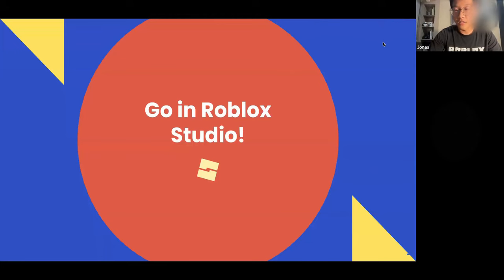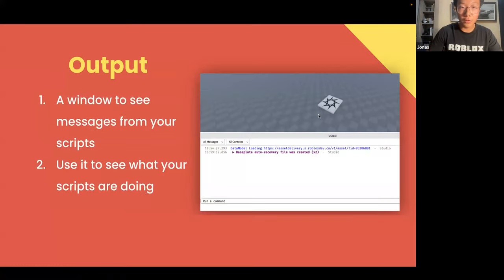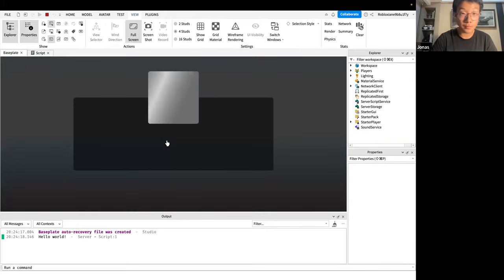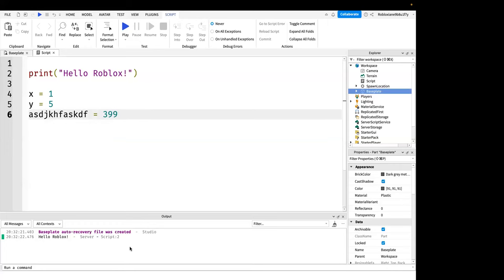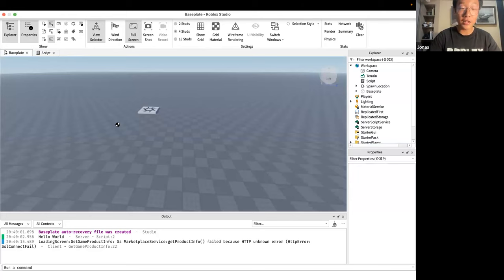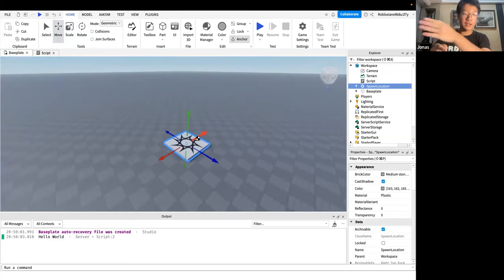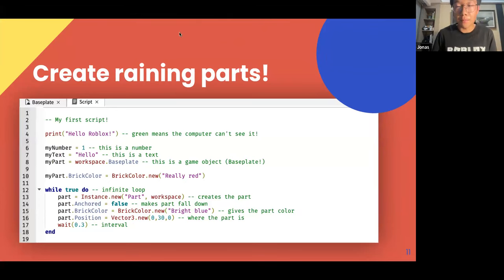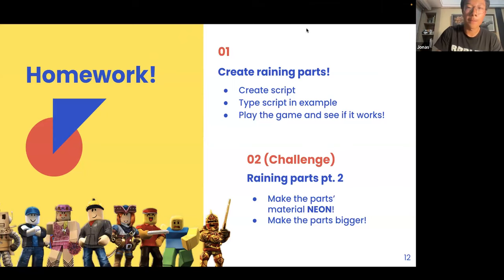Roblox Studio Lesson 4: Scripting Part 1